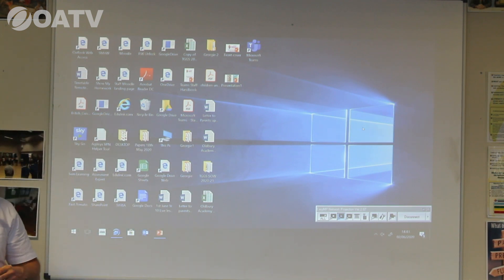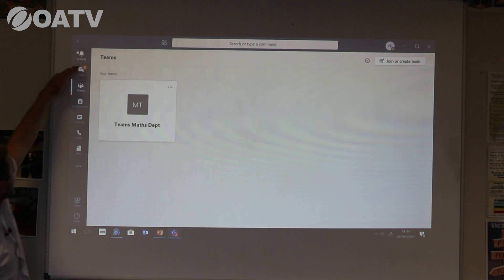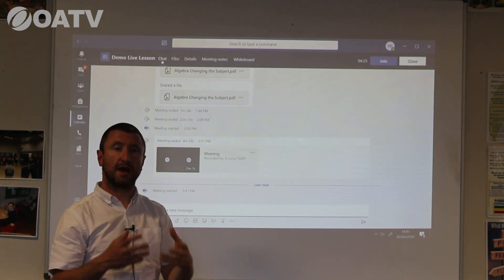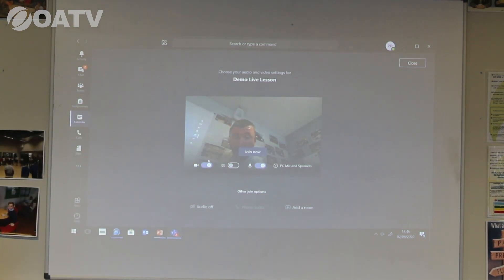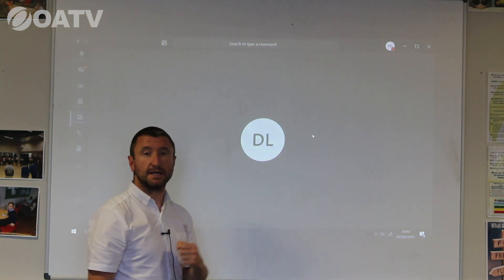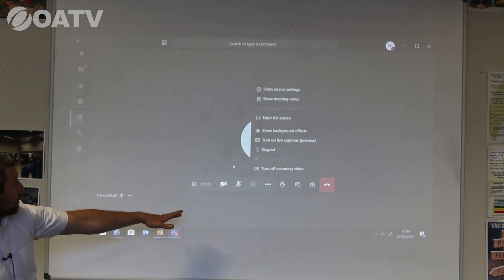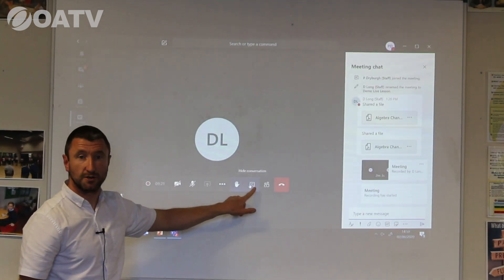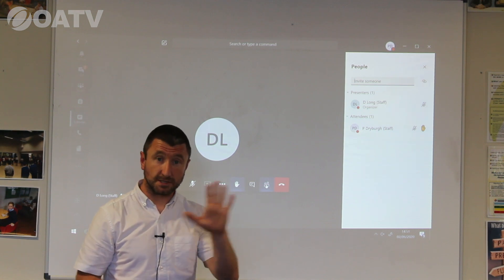Student Guide to Live Lessons - Desktop Device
This video will cover how students can access their live lessons via Microsoft Teams on a desktop device.